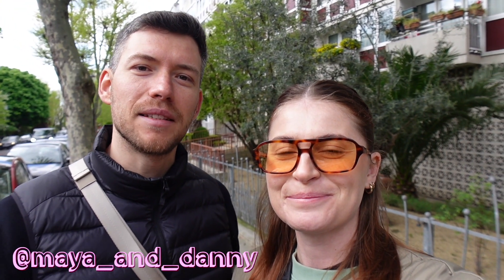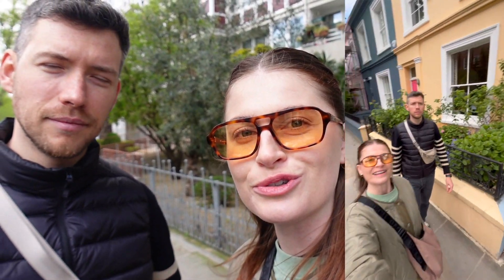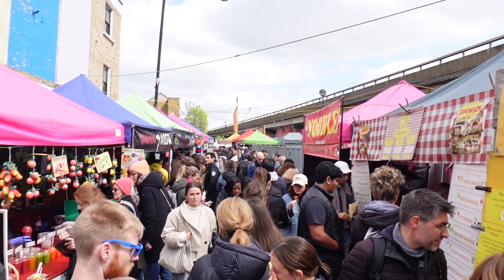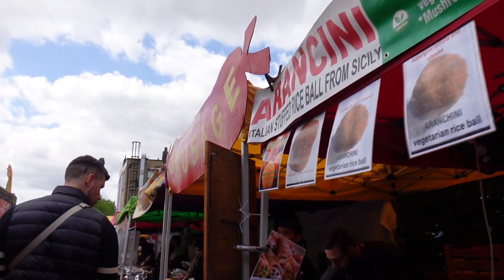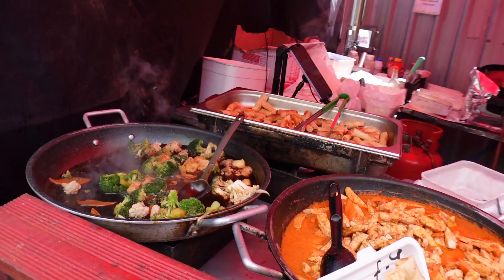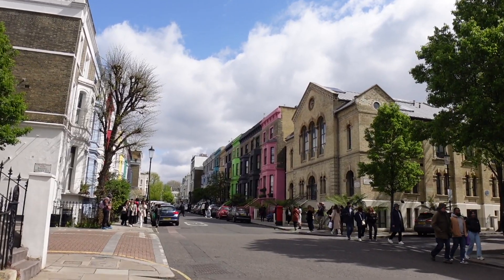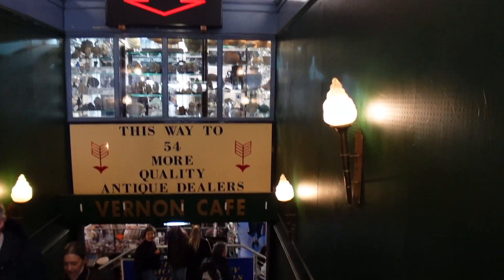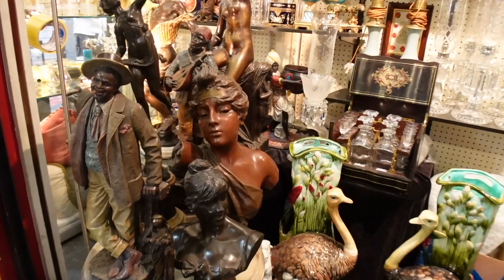A day in Notting Hill | Portobello rd market, shopping, British scones, Kensington palace & gardens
Join us in this vlog for a cruise around Notting Hill, and the Kensington Borough in London. We check out Portobello Road Market on its busiest day (Saturday), finding plenty of street food options, and the longest shopping street!! We're thinking that Portobello Market could be one of the best Street Markets in London just because of the sheer size and variety - from fresh produce to clothing and the old arcades full of treasures. We stop by Eat Tokyo, a Japanese chain we've been wating to try, and also a place called Cheeky Scone for a great deal on some quite jacked up Scones, enjoying them with the views of Kensington Palace grounds. Let us know your thoughts of Portobello Road Market and if you've ever been before?!

TECH:
Camera: Sony ZV1
ULANZI wide lens
Camera Tripod
Drone: DJI Mini 2 SE
Tripod: DJI Mobile SE Smartphone Gimble
Microphone: RODE wireless GO II
RODE Mic
SD Card

SUPPORT

..It's your support that allows us to continue creating content for our channel!

CHAPTERS
00:00 Intro
00:51 Heading to Portobello Street Market
01:37 Street Food
02:40 Lancaster Rd coloured houses
03:00 Mid-way on the highstreet
04:16 Eat Tokyo
05:09 Cheeky Scones
07:02 Kensington Palace
08:30 Outro